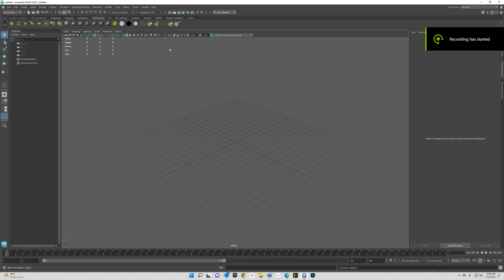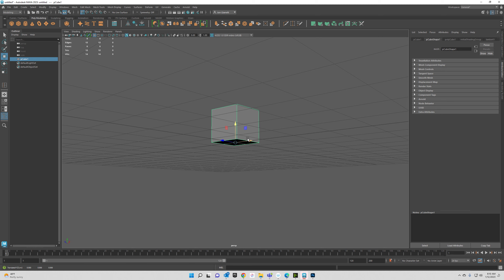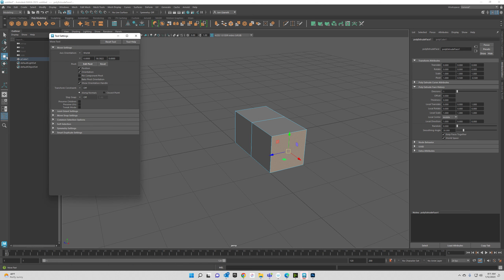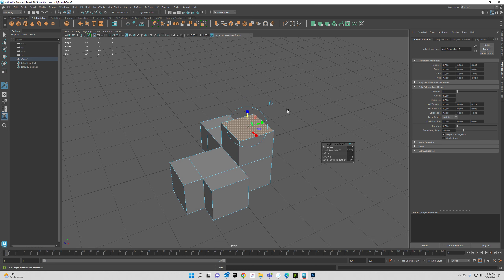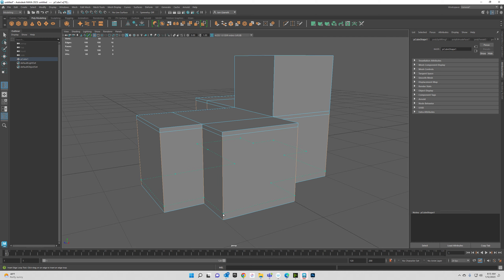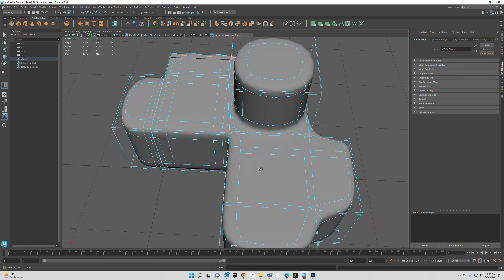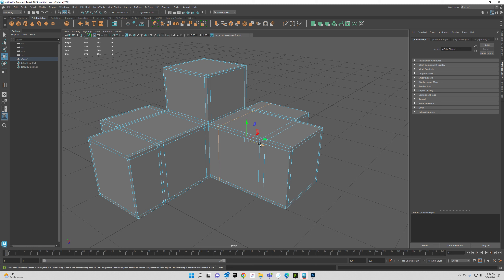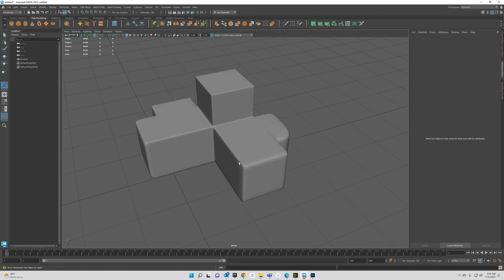Maya Snaps and Edge Loops